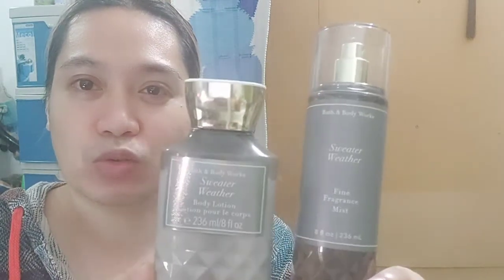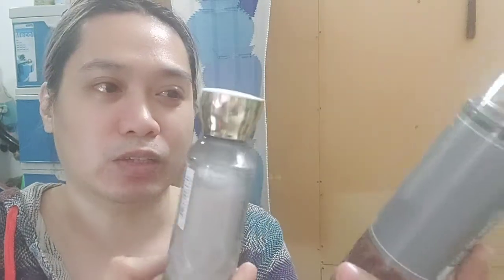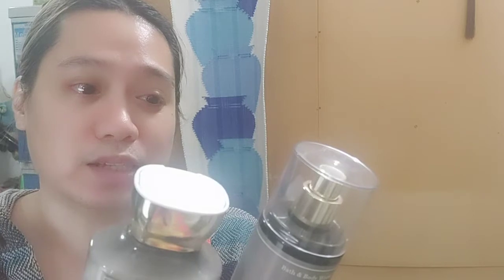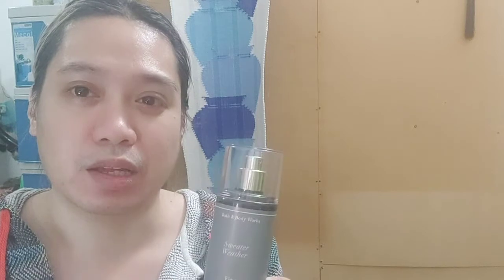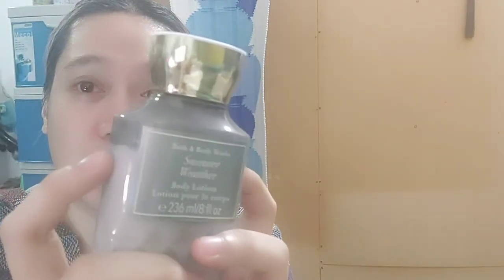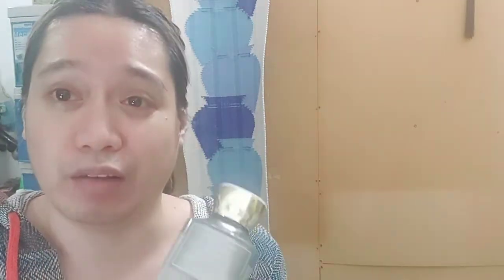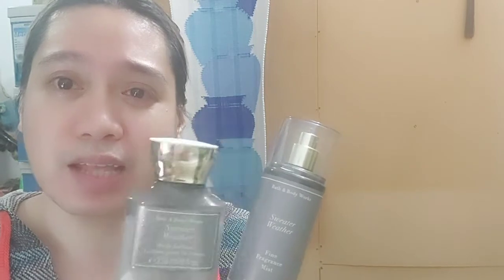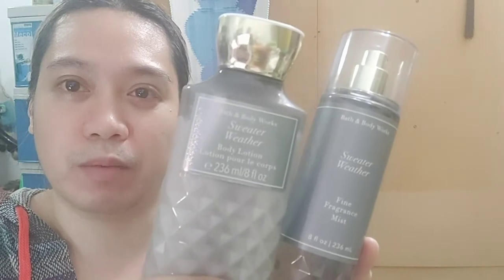SWEATER WEATHER - Bath & Body Works Mist & Lotion REVIEW